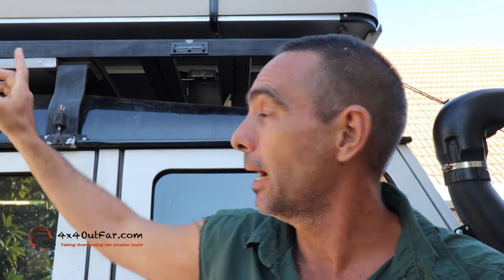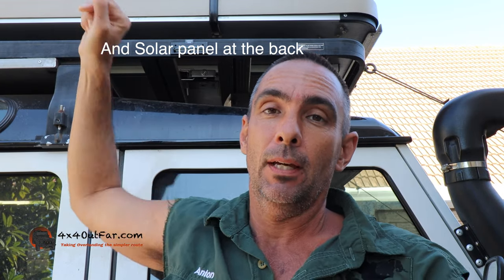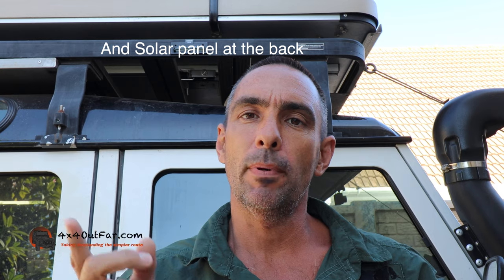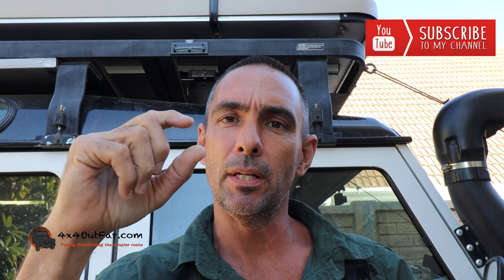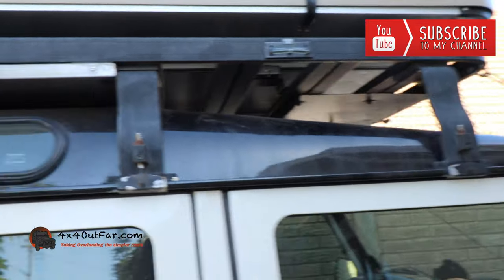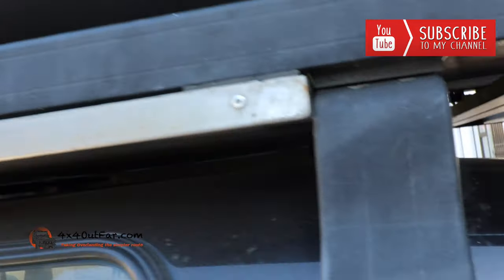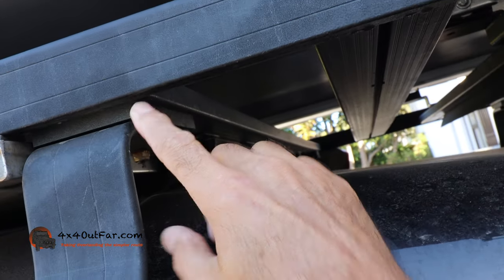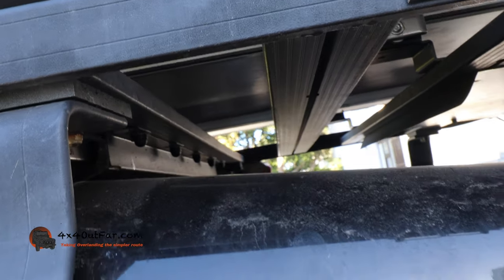Quarantine hack day 3 - Roof rack lift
This was an enjoyable one. Front runner told me I needed to buy new legs/arms (which was way to expensive) and then said "no wait, just buy a new roof rack (which was - way too expensive for what I asked them.